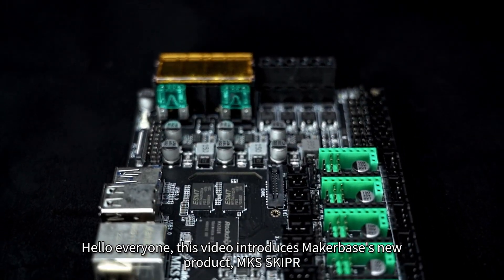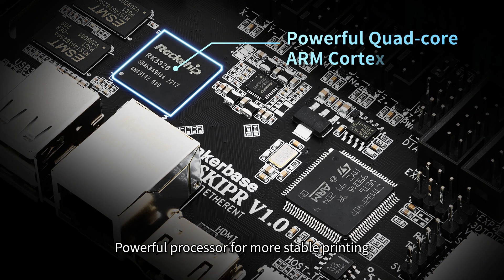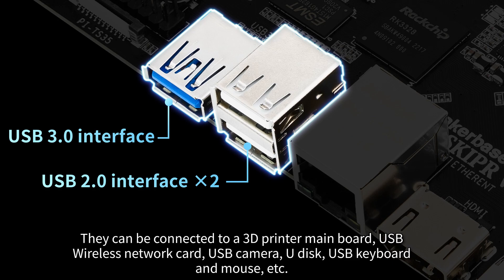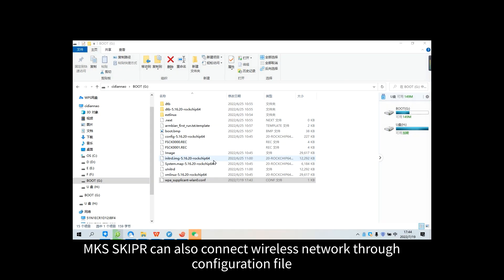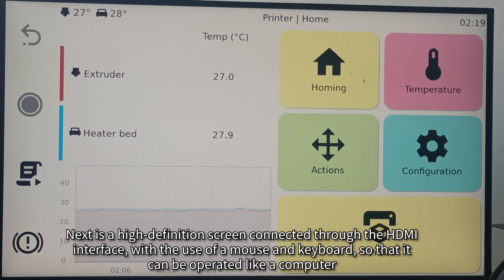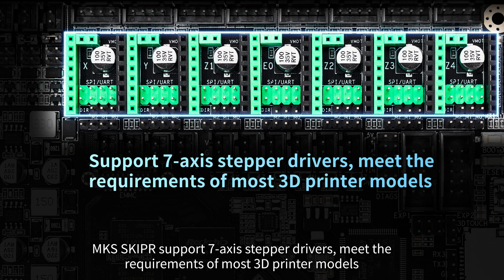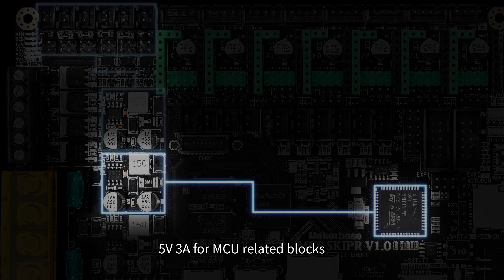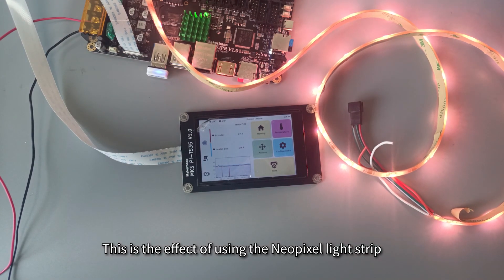Makerbase new product: MKS SKIPR runs Klipper & KlipperScreen for Voron VS Raspberry Pi